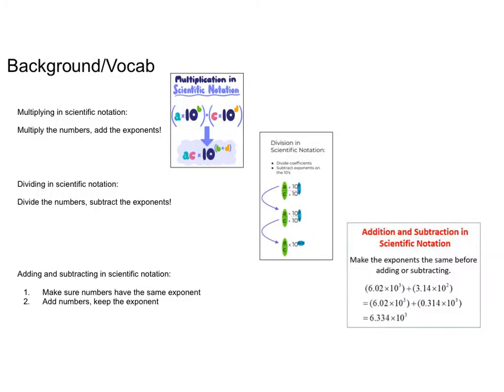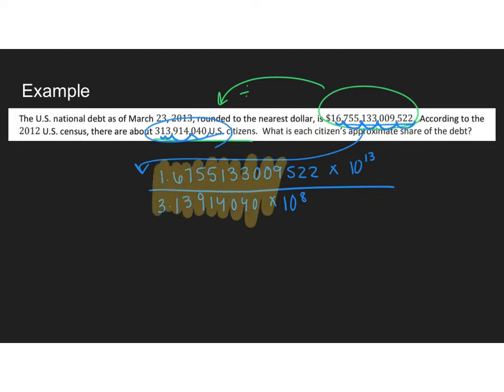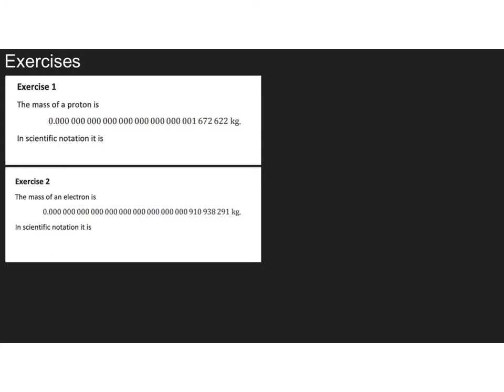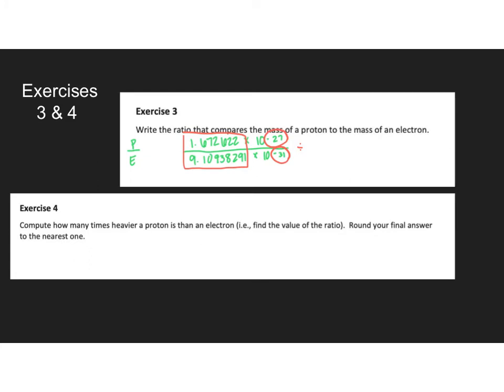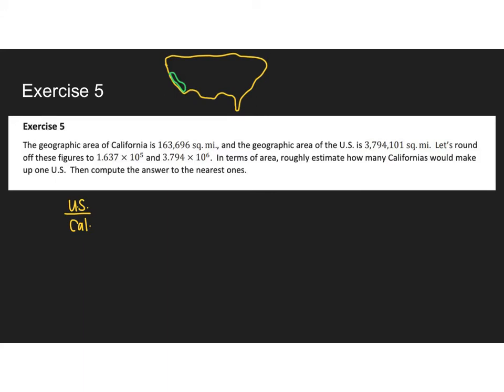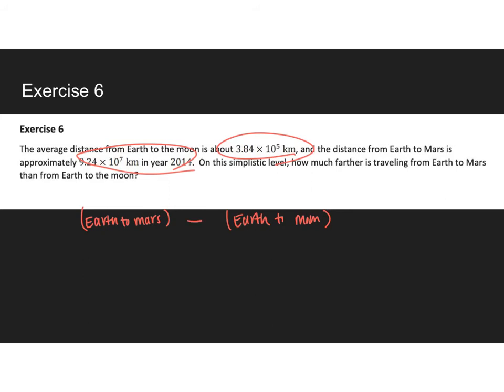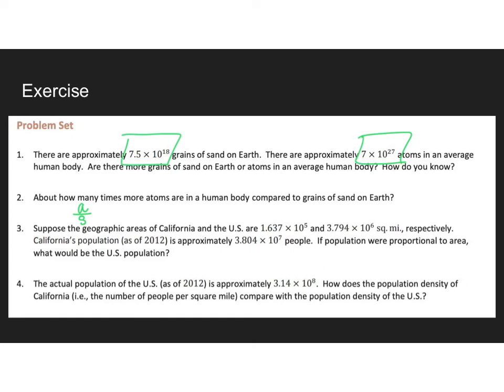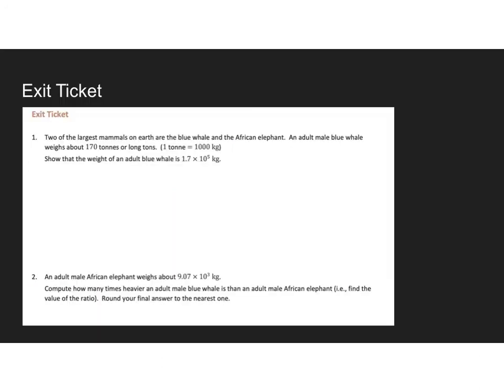Module 1, Lesson 11